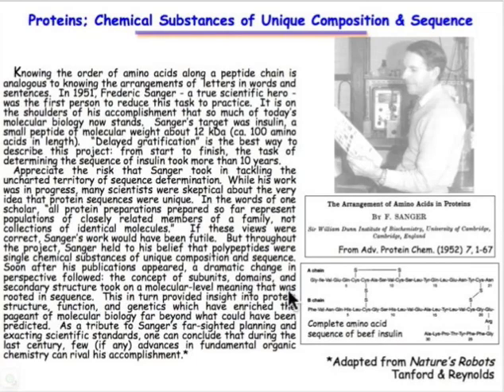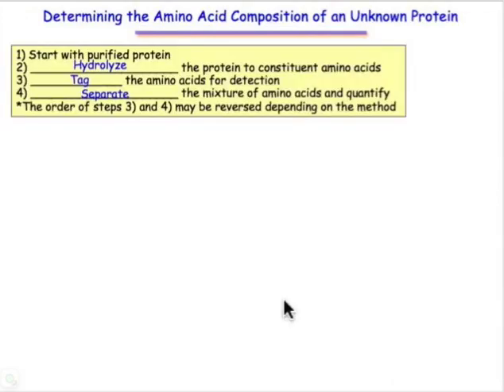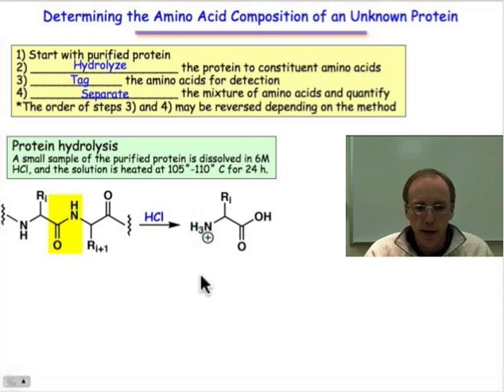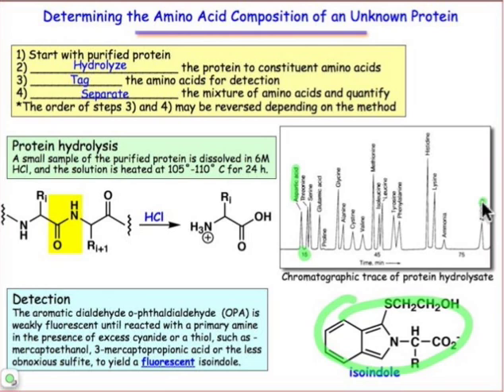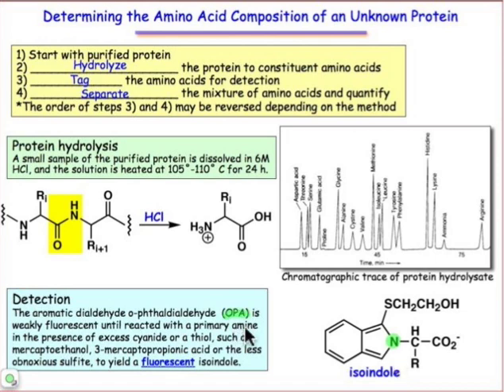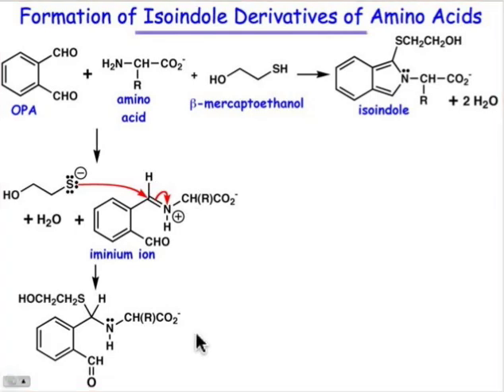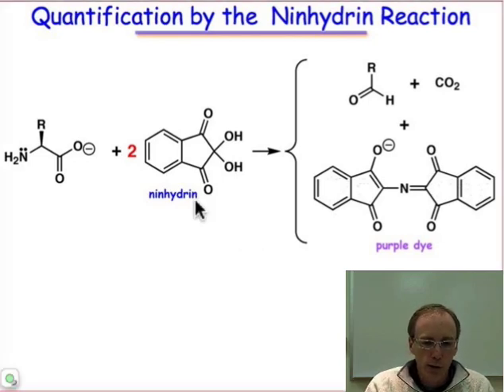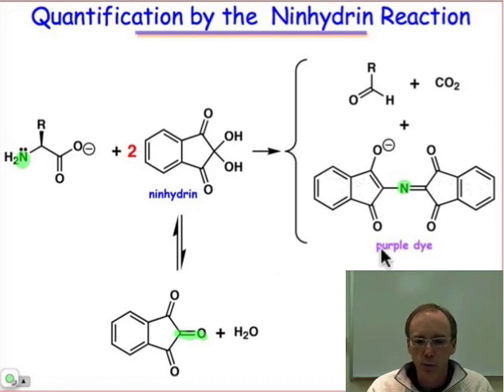Determining the Amino Acid Composition of a Protein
How do scientists determine the relative amounts of amino acids present in a protein? It's all organic chemistry! Learn more in this webcast.